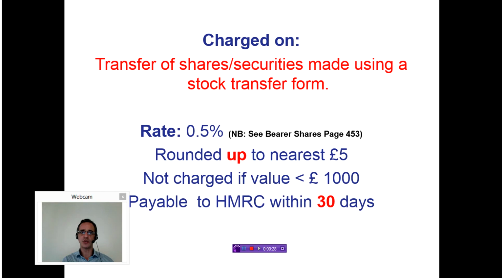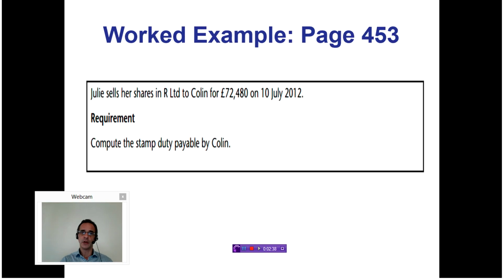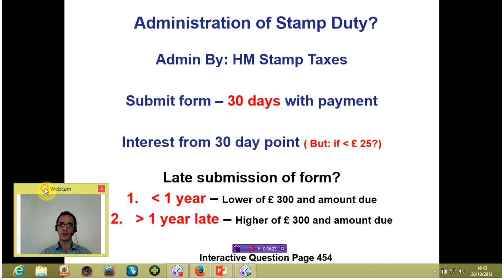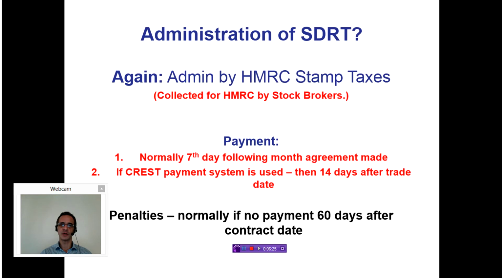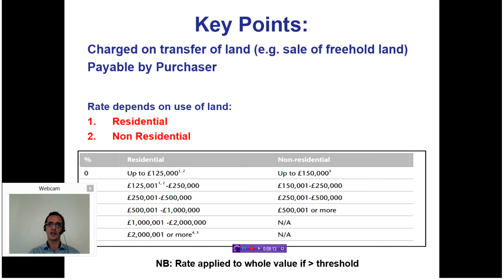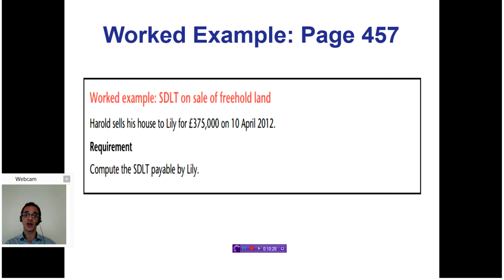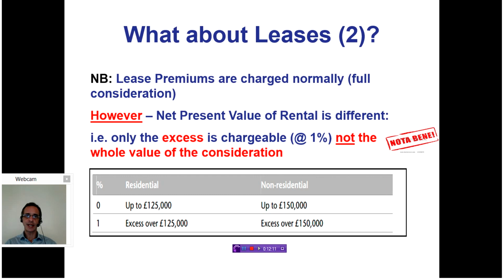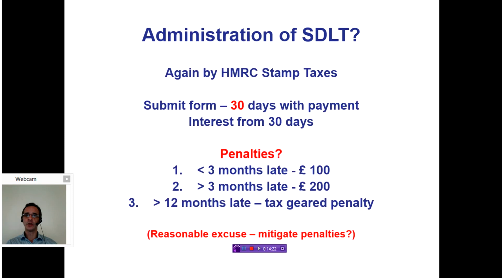TC Ch 21 Stamp Taxes